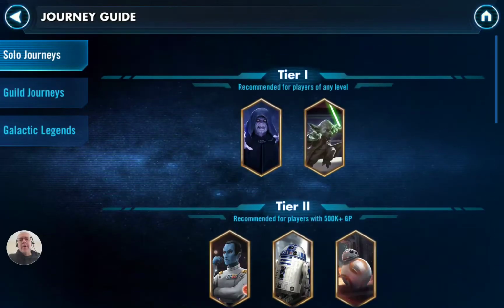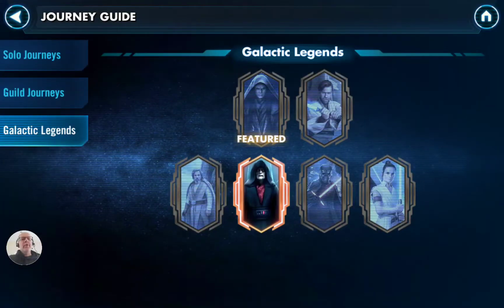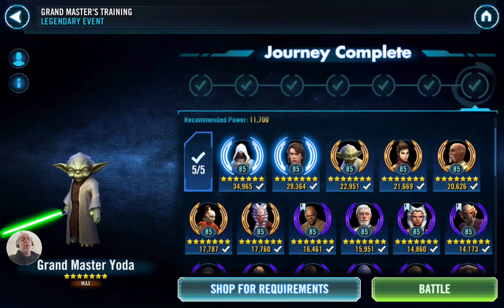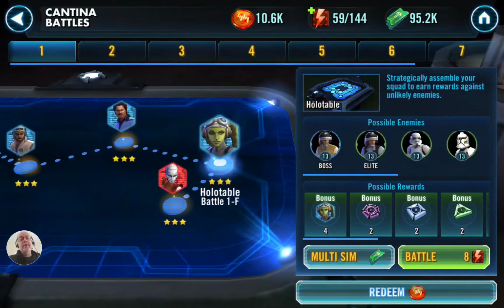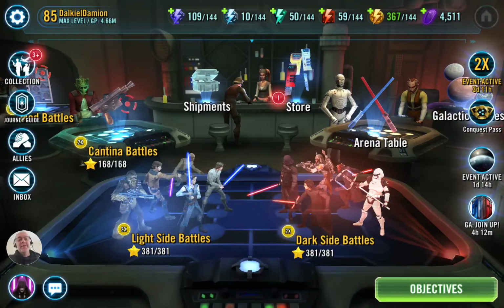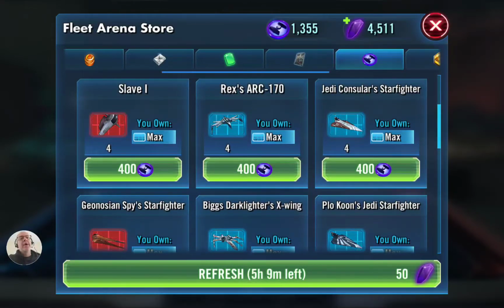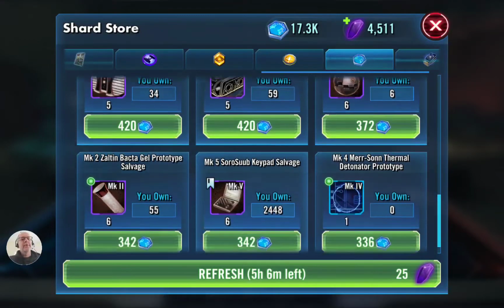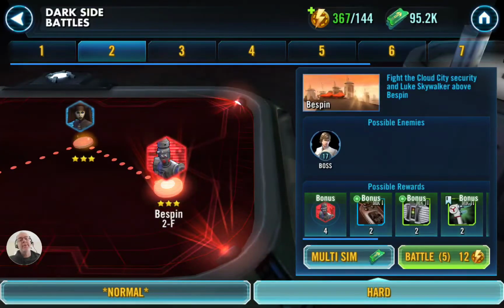Farming Help and Tips - SWGOH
In todays video I talk about some Farming tips and hopefully some of this stuff will help my guild.
AWESOME SWGOH YOUTUBERS!
Please stop by and watch some of my favorites. You will learn a lot from them.